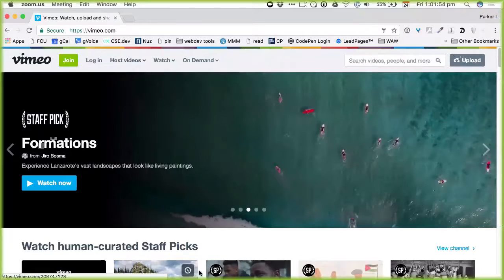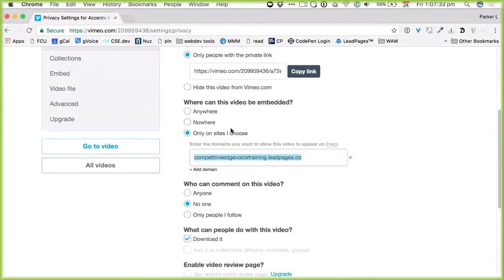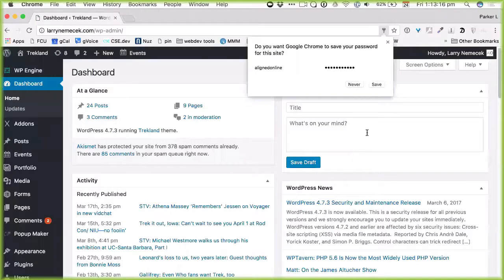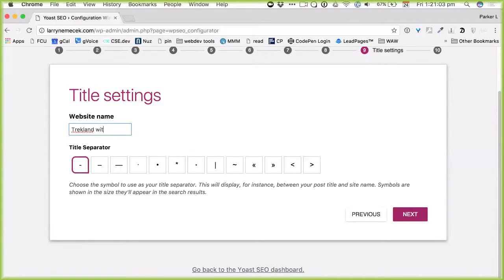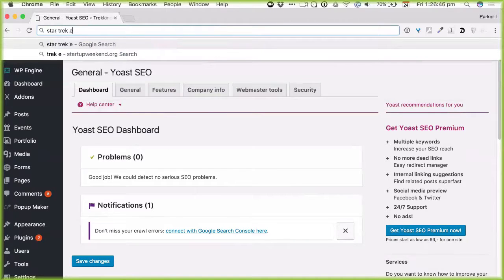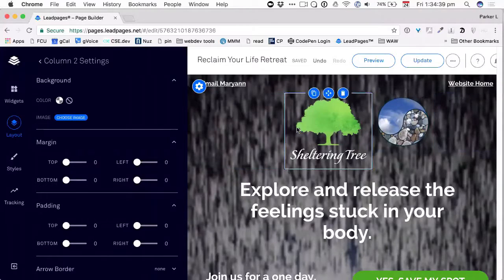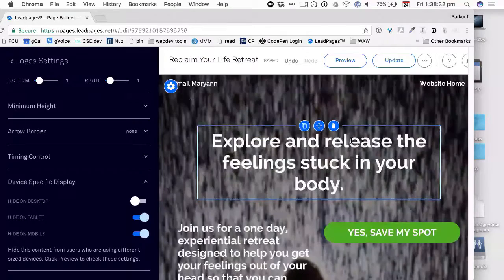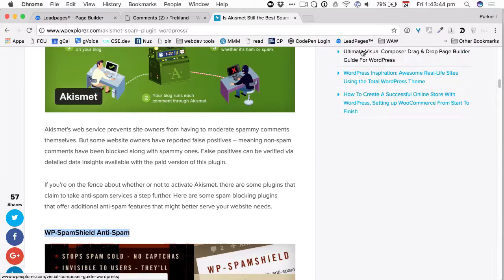A|O Codeside Assistance for 3 25 17 - Leadpages Timers, Logos, YoastSEO, Akismet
This week, we use Vimeo's privacy settings and LeadPage's timer widget to limit access to a webinar replay video, look at sizing logos at the top of a landing page and hiding them for mobile, and finally, in WordPress, look at alternatives to Akismet and install and configure the YoastSEO plugin.